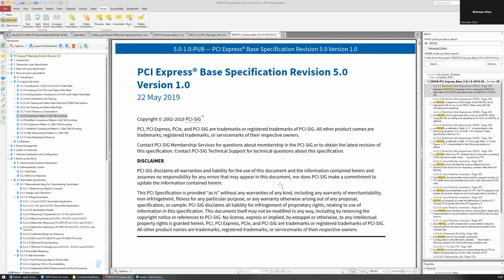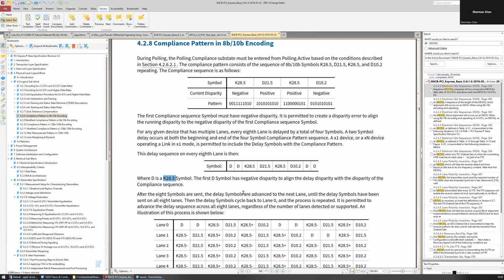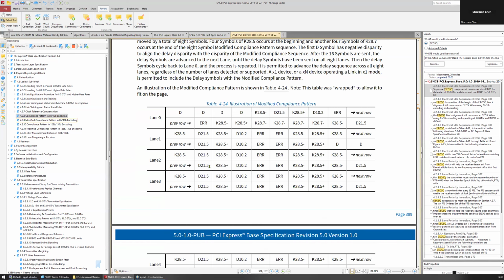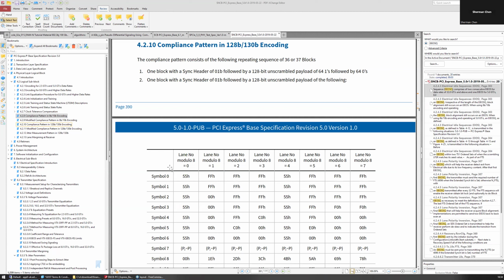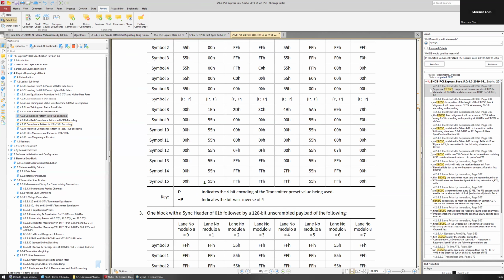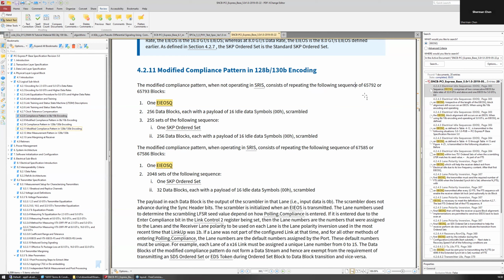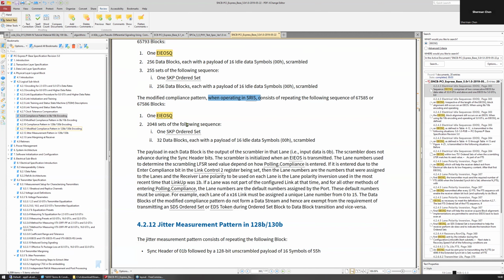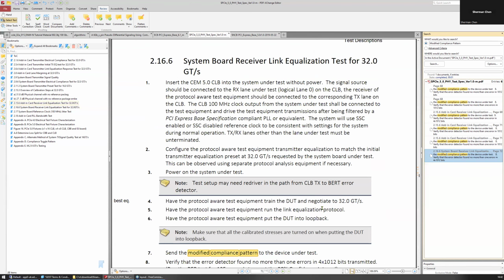The Compliance Pattern and Modified Compliance Pattern Used in PCIe Gen 5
This video introduces the Compliance Pattern and the Modified Compliance Pattern Used in PCIe Gen 5.